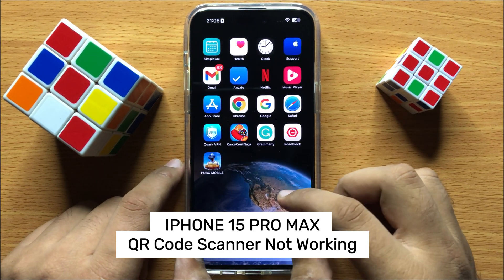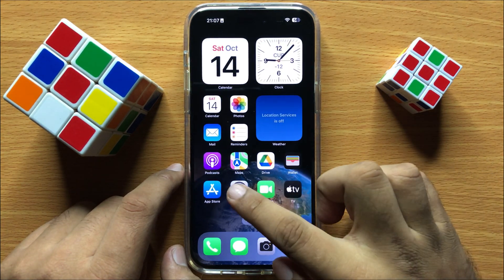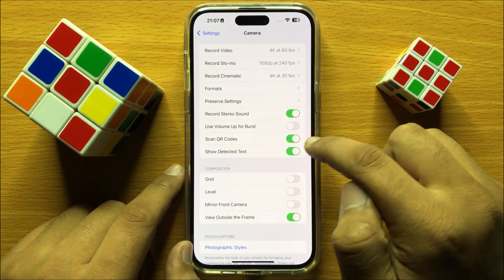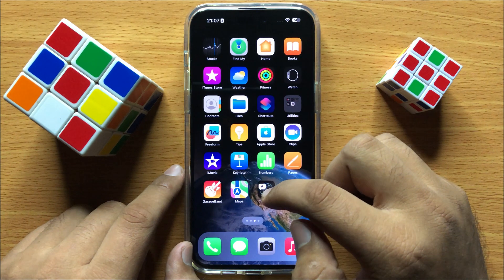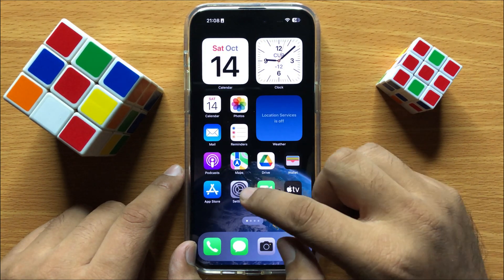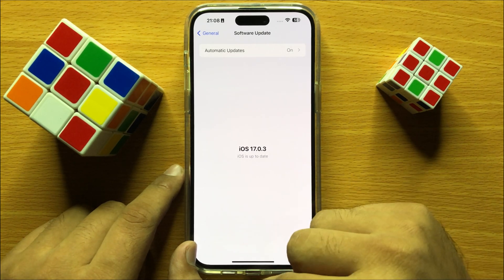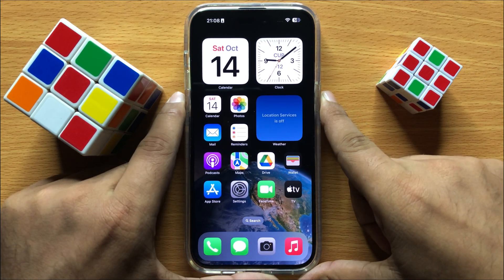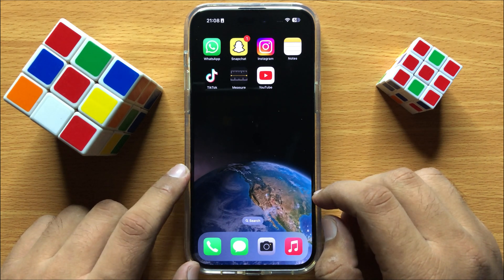How To Fix iPhone 15 Pro Max QR Code Scanner Not Working || ios 17